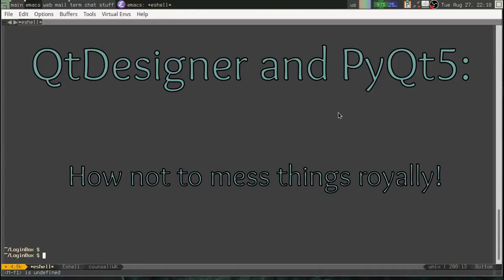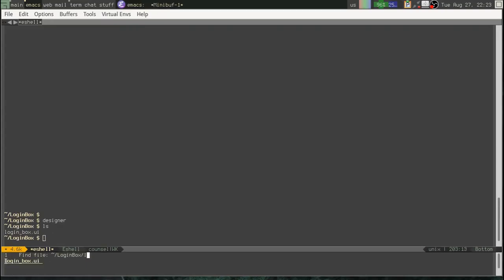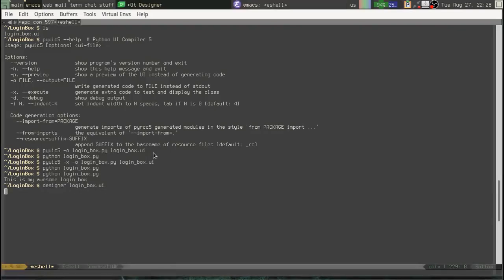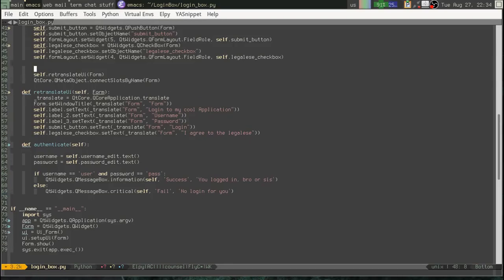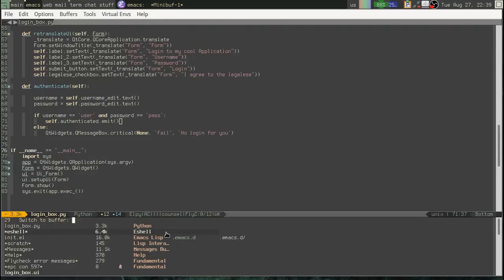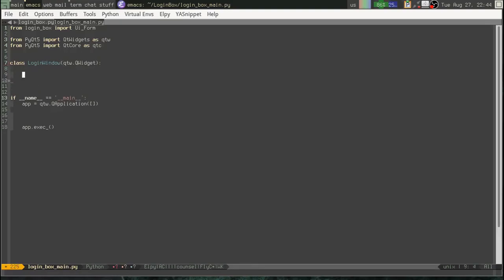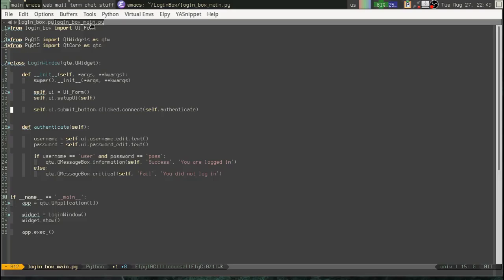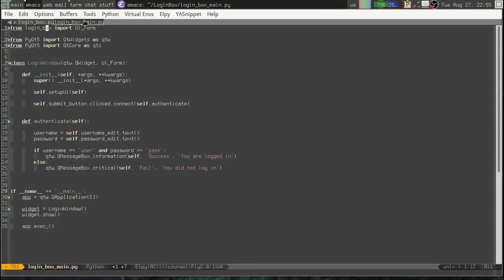QtDesigner and PyQt5: The right and wrong way to use them together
Author Alan D Moore describes some common pitfalls of using QtDesigner with PyQt5, and the proper way to combine the two to build GUI applications.

Purchase a copy of Mastering GUI Programming with Python

Find some example code from the book covering the use of PyQt5 with QtDesigner at github